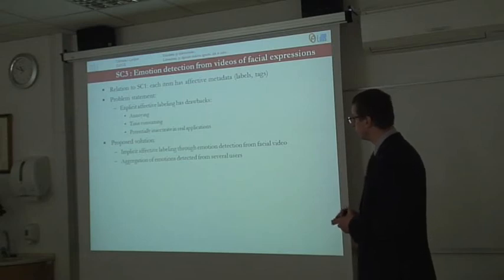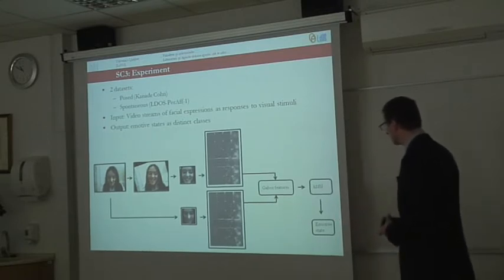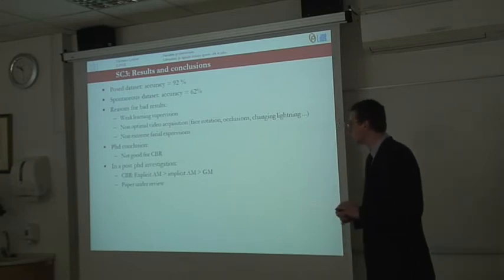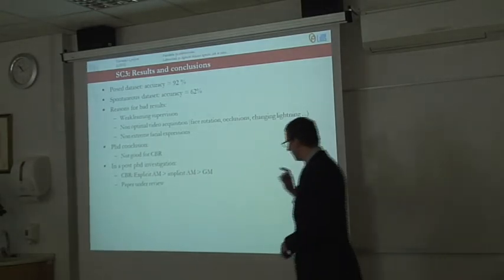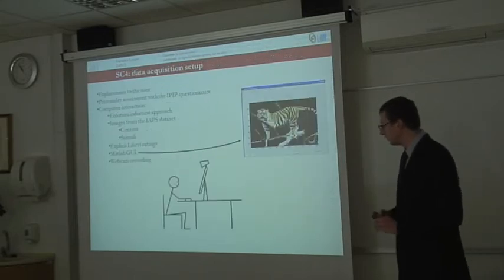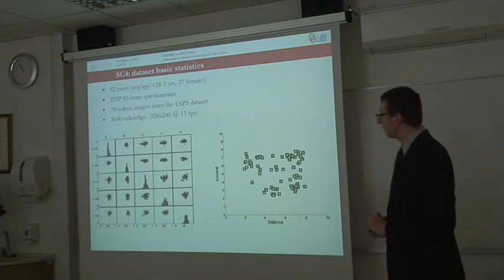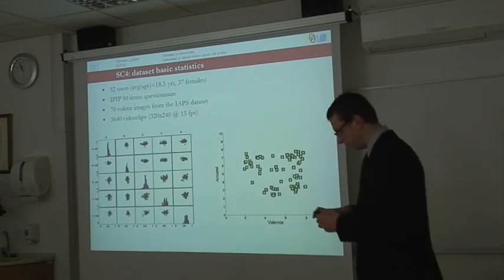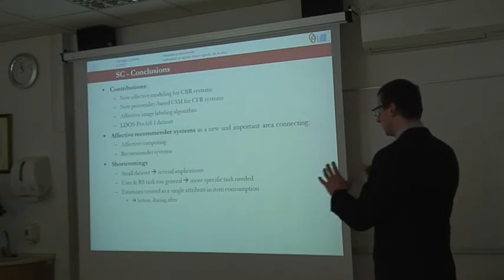Marko Tkalčič PhD defence - part 3/6